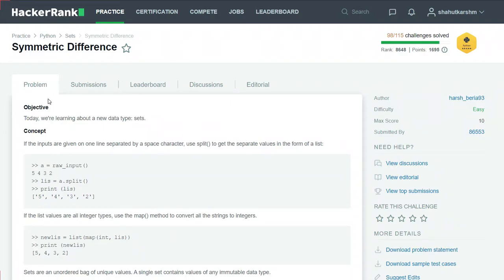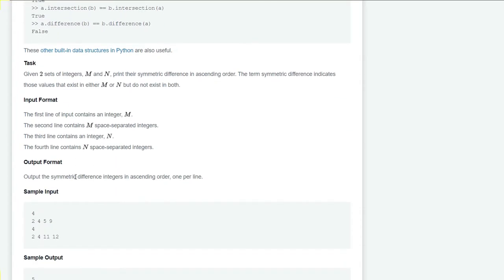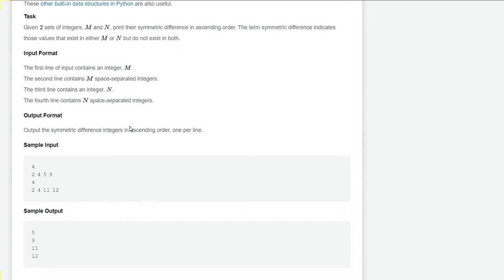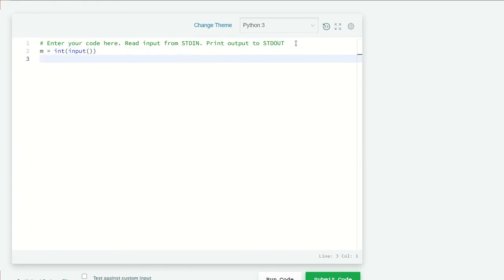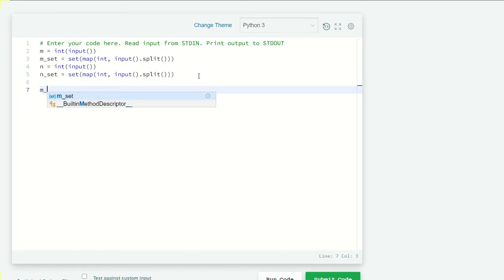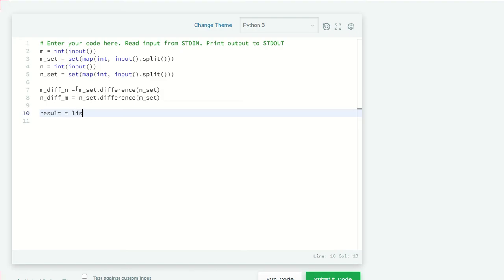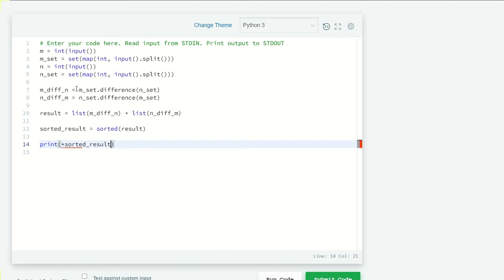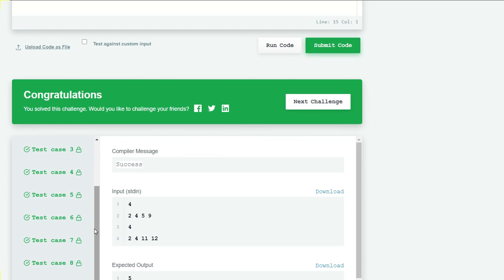Hackerrank Python | Challenge #39 | Symmetric Difference